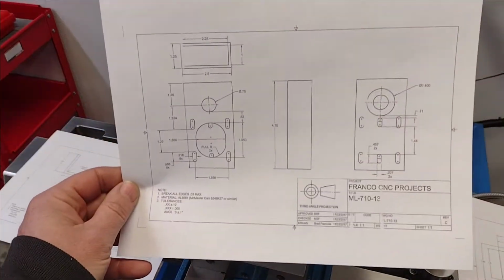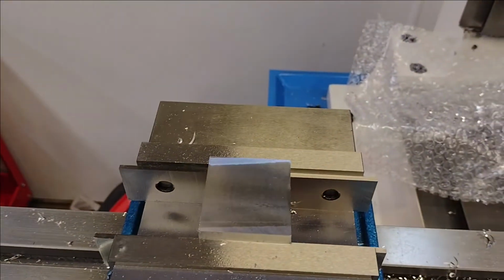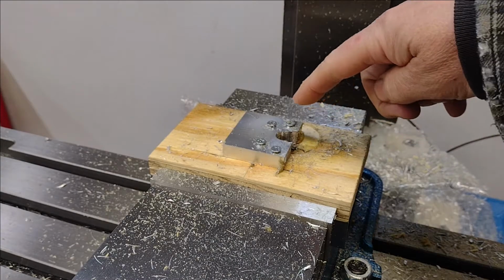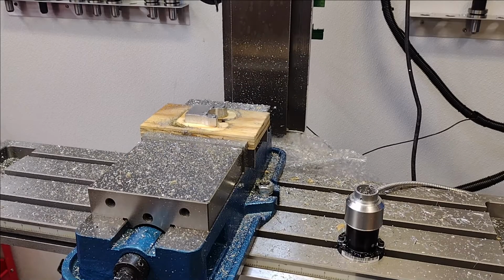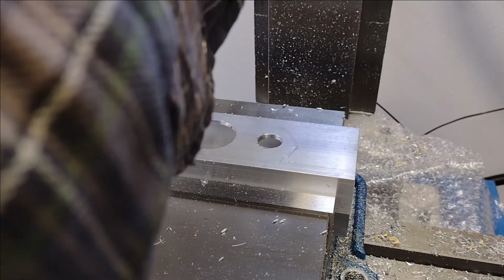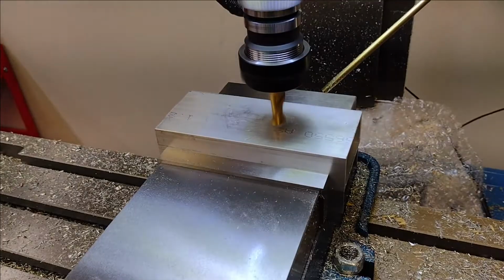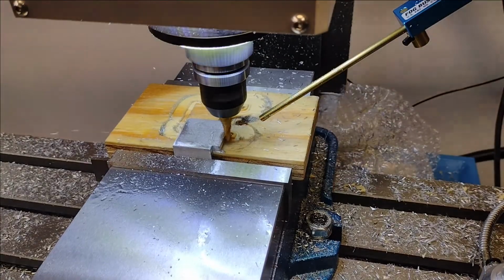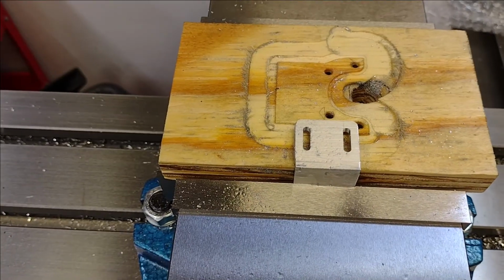Long-EZ N916WP - CNC Milling Lathe CNC Parts: Part 1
The building of Long-EZ N916WP. This video shows the proverbial "shakedown cruise" of my CNC PM-30 milling machine by making parts to convert my 7x16 lathe to CNC as well.  As I've said before, getting this milling machine (and lathe) online, operational and cutting chips is critical in creating a number of parts I need to finish my Long-EZ aircraft build.